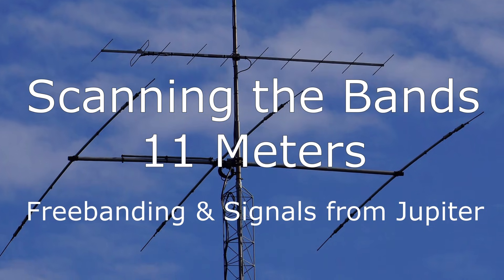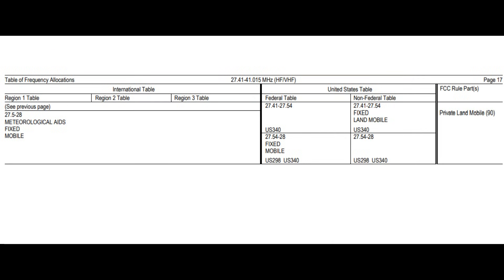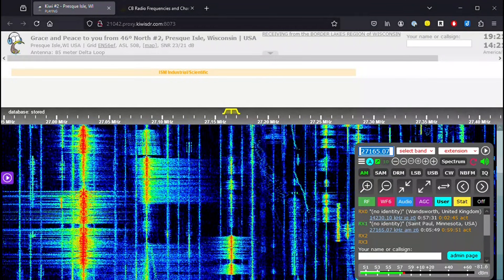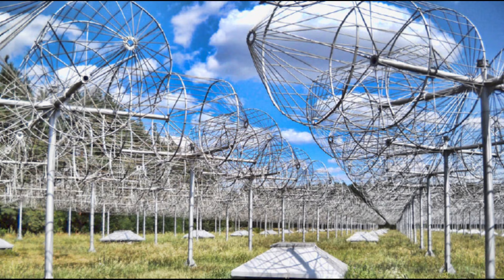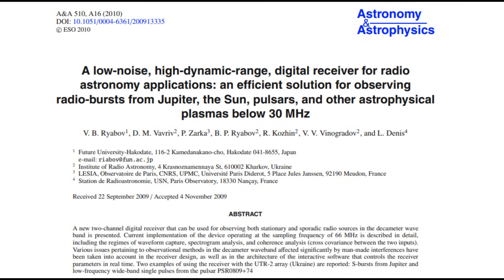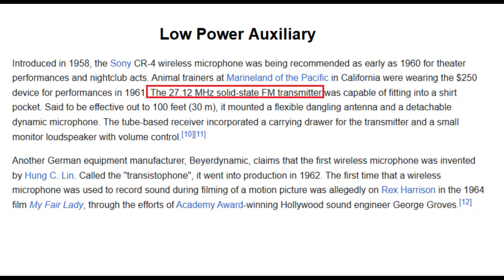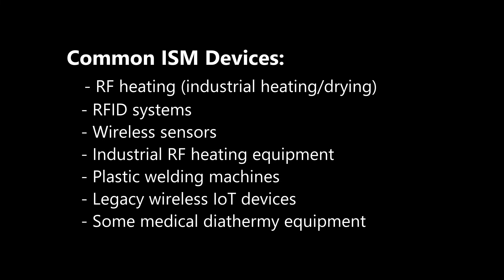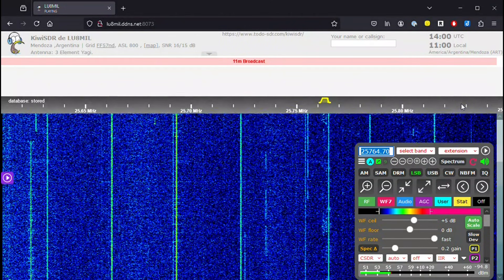11 Meter Band - Shortwave Freebanders and Signals from Jupiter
The 11 Meter band is a range of interesting shortwave radio frequencies that is haven for freebanders or CB users that don't have licenses to transmit (legal in some cases illegal in most) communications over the frequency range of 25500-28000 khz. But, there's more to this band than just Citizen's Band or other random voice signals. There are some interesting and unusual allocations along with some history within the spectrum. If you have an SSB shortwave, you should be able to listen to many of these.

ERRORS: Pardon my spelling of auxiliary at 10:38

Music Copyright from World Music Radio:
King and Queen (feat. Richie Spice)
Alison Hinds

Special thanks to KiwiSDR hosts:
SM2KOT - Mala, Sweden
K1VL - Shrewsbury, Vermont
Presque Isle, Wisconsin